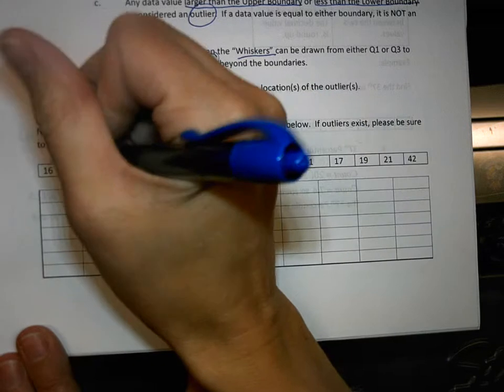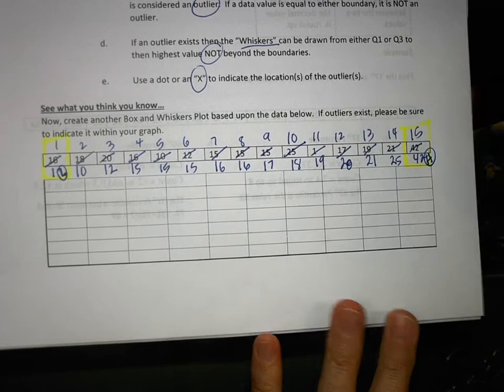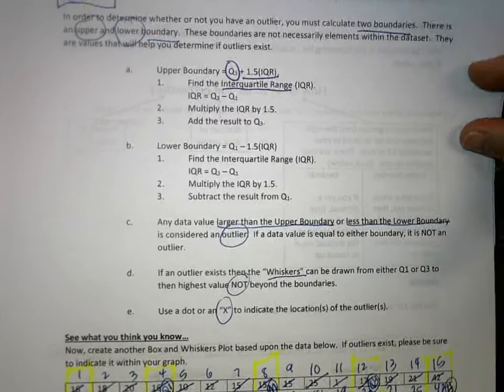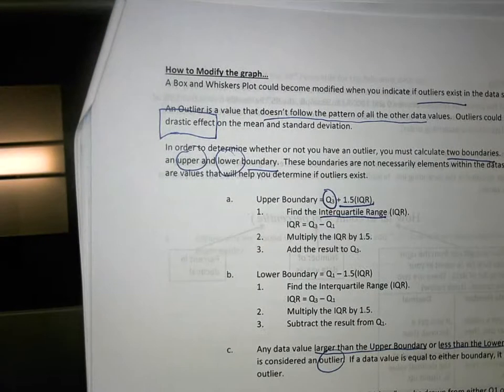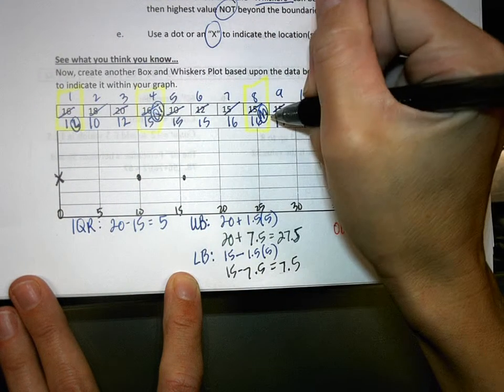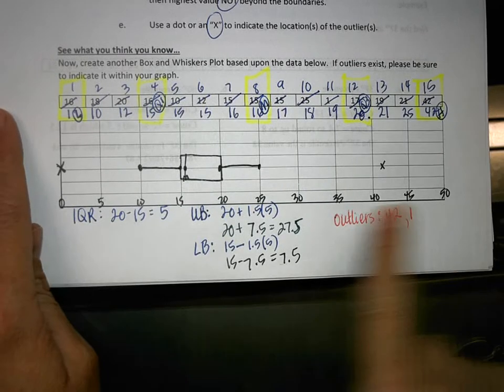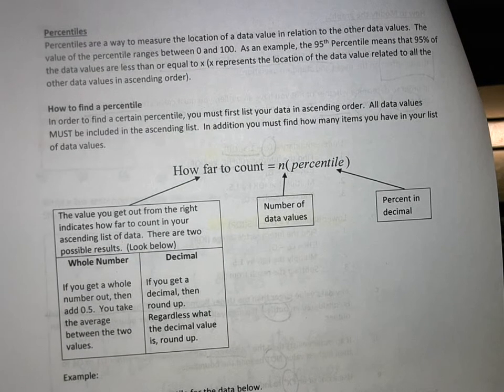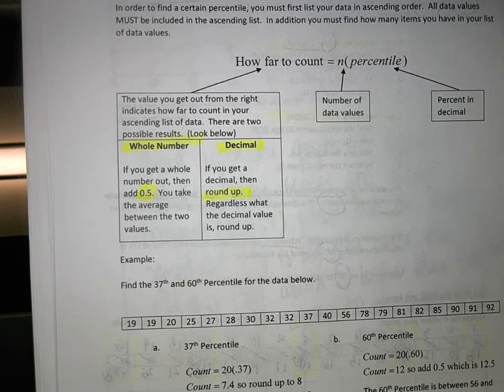Math 3 Unit 8 3c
Modified Box & Whisker Plot; Percentiles